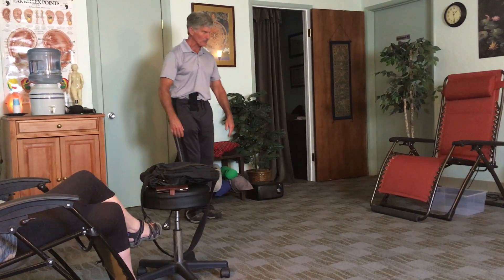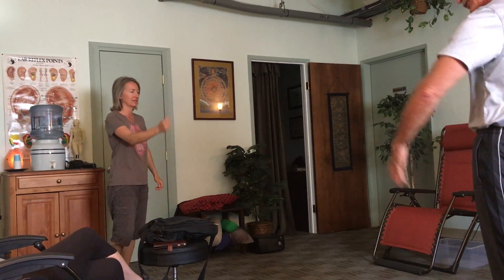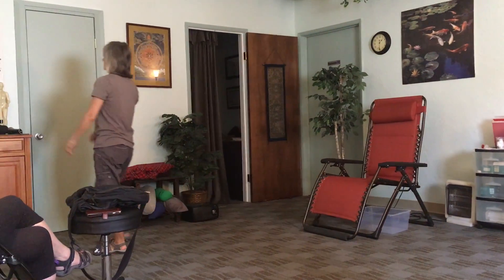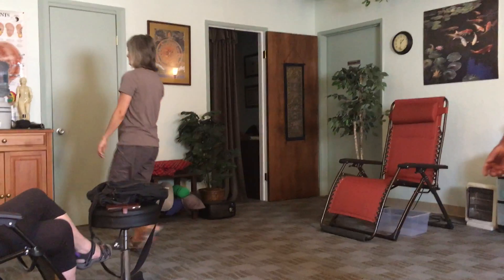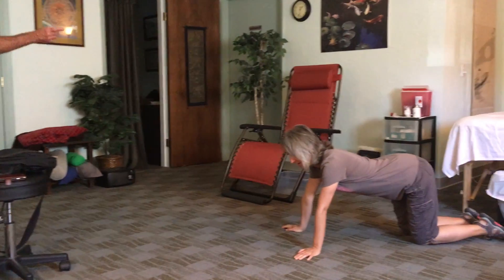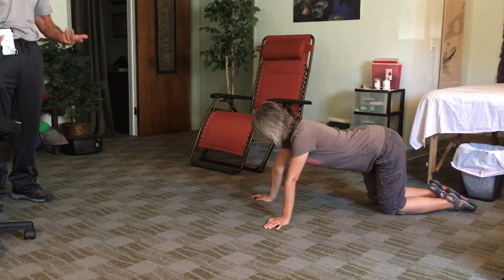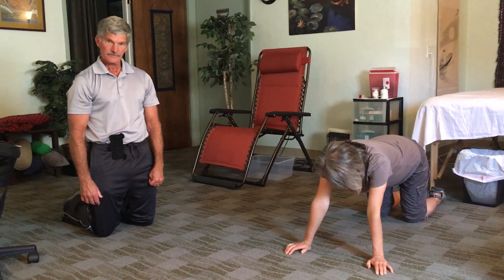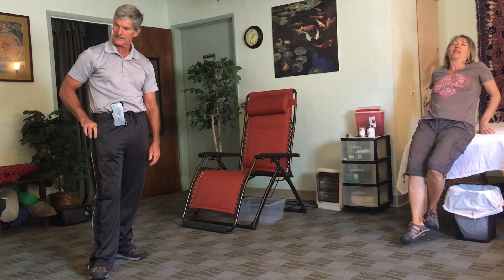Sharon meets Mark pt. 6